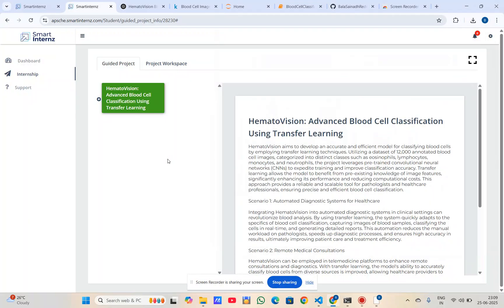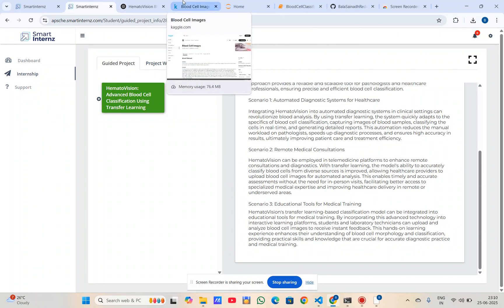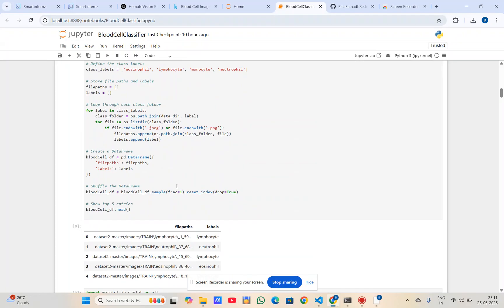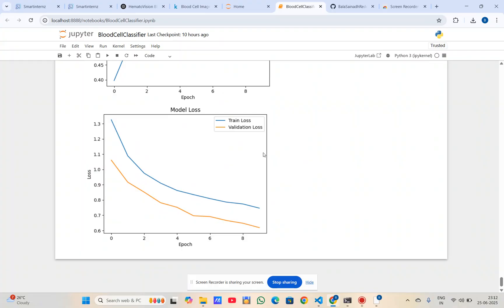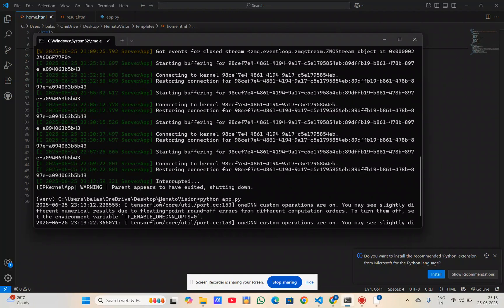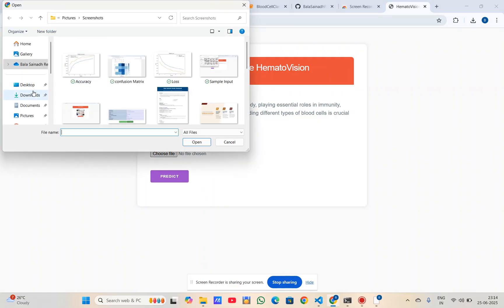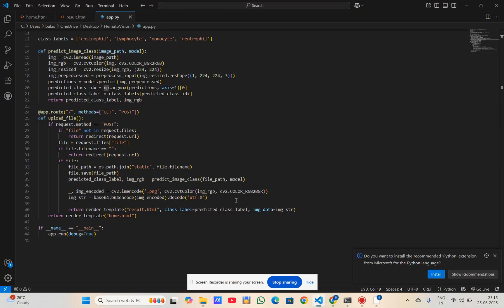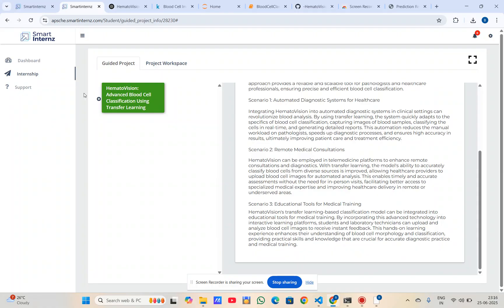HematoVision: Advanced Blood Cell Classification Using Transfer Learning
To classify blood cells (Eosinophil, Lymphocyte, Monocyte, Neutrophil) using MobileNetV2 (Transfer Learning) and deploy the model using Flask.